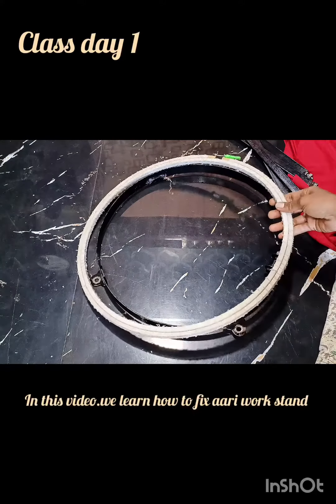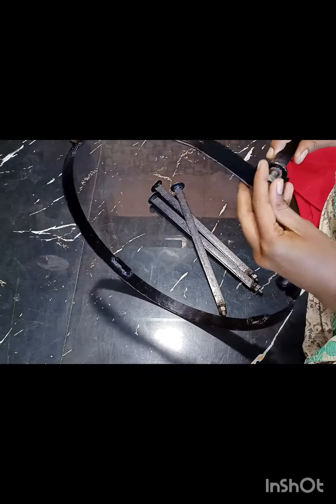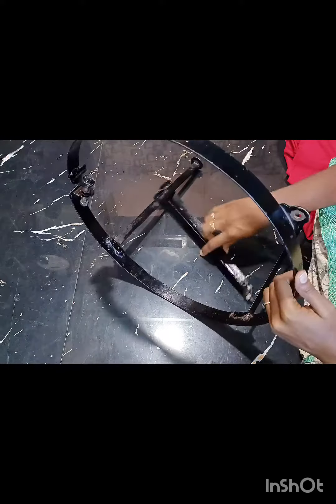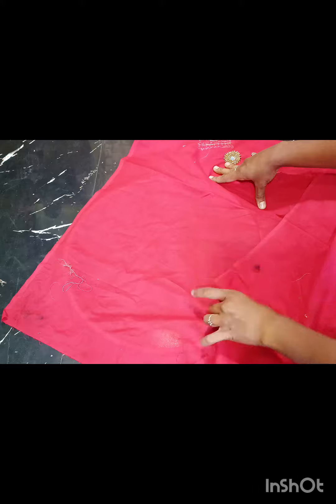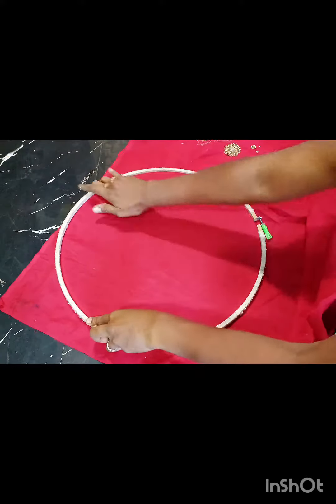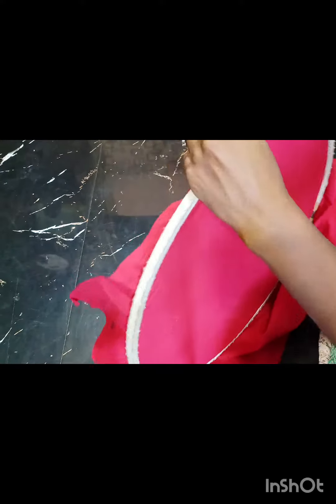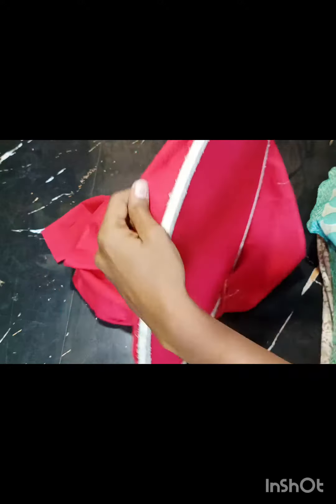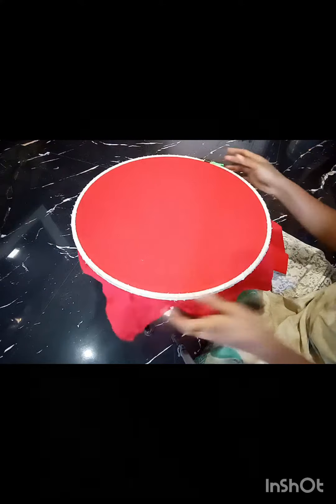class day 1,how to fix aari work stand for beginners.class day 1 aariwork video fashion ❤️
Musician: Firefl!es
in Amazon: Aari Work Stand and Frame 18 inch for Embroidery Work